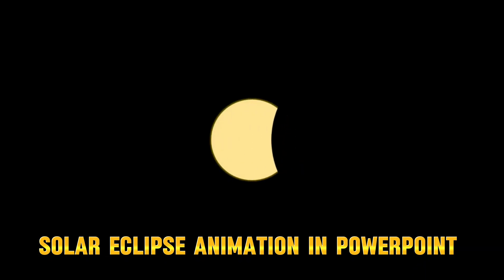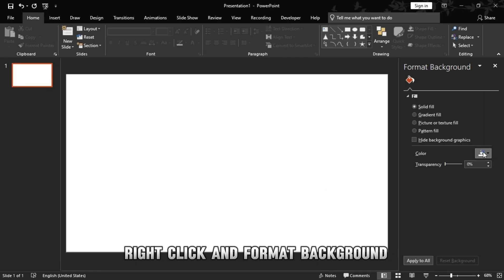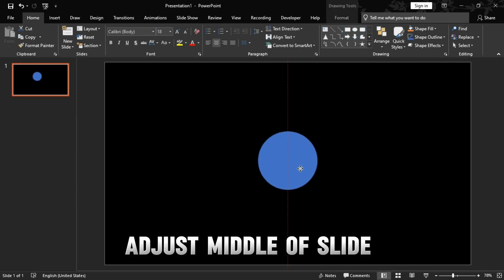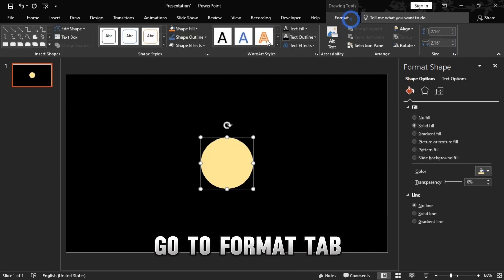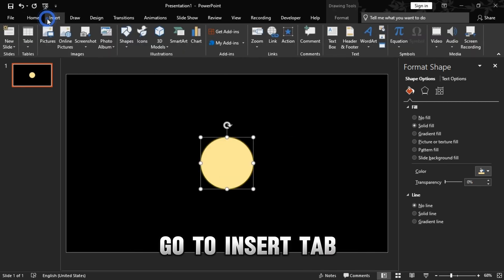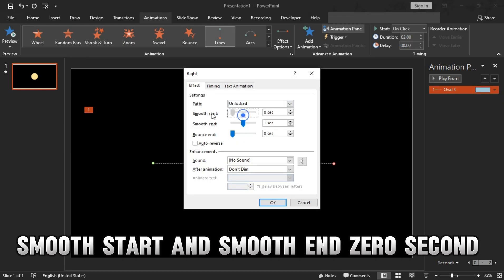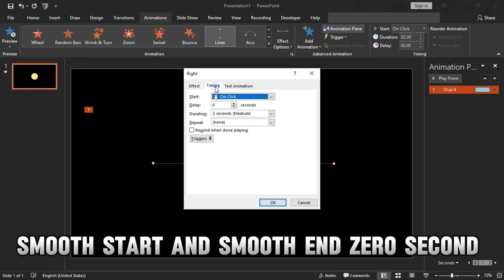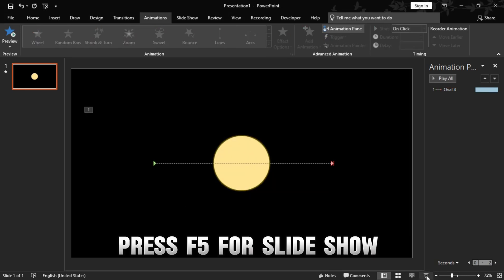Solar eclipse animation in PowerPoint (Make Easily)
in this video i make solar eclipse using PowerPoint presentation
Our channel is about PowerPoint. We cover lots of cool stuff such as Presentation, Animation and Tutorial

About Me:-
✅Name - Aditya
✅Live in - IND (MP)
✅Dream - Content Creator (It's Easy)
✅Hobby - Designing & Gaming
✅Device - PC
✅Thanks For If You Read
Watch another video👇
SAMSUNG
A3,A5,A6,A7J2,J5,J7,S5,S6,S7,59,A10A20,A30,A50,A70
HASHTAG